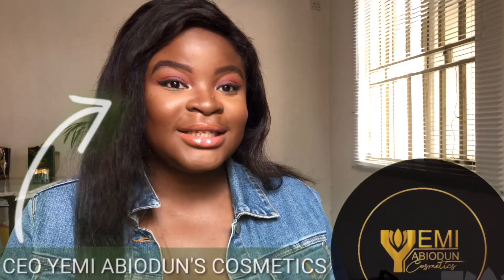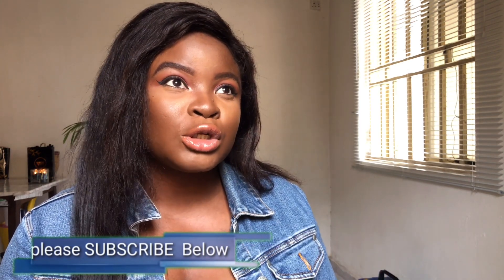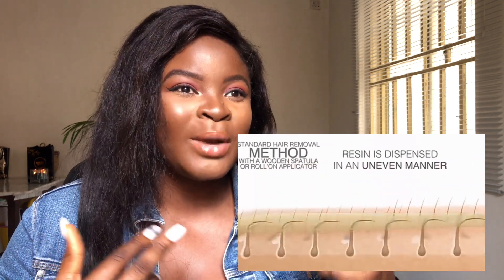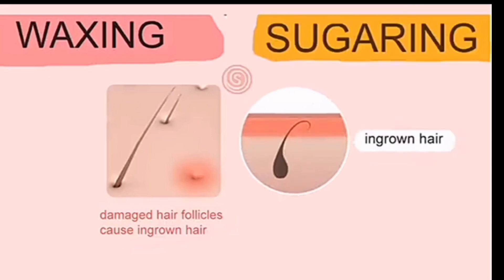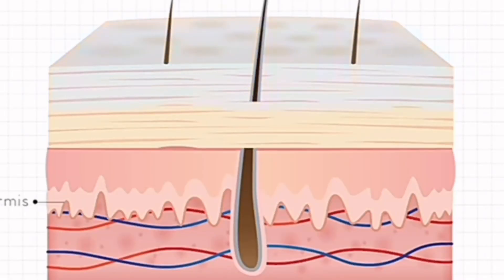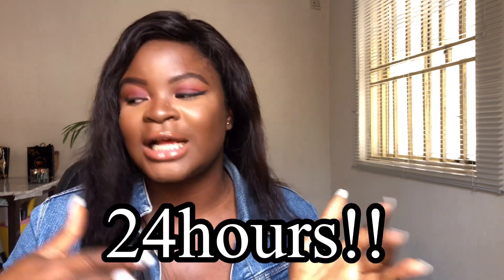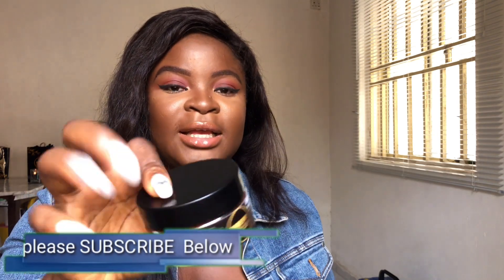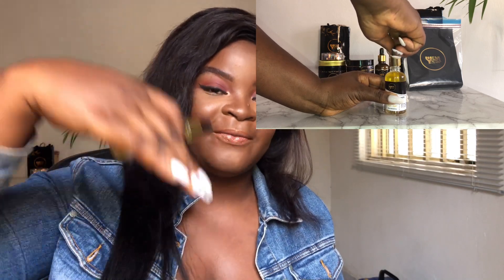HOW TO PERMANENTLY CLEAR BIKINI AND ARMPIT BUMPS/INGROWN HAIR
This an indepth video on how to permanently get rid of bikini and Armpit bumps/ ingrown hair fast!!